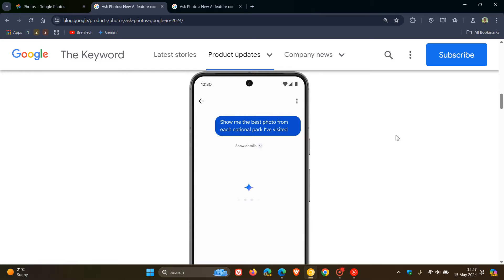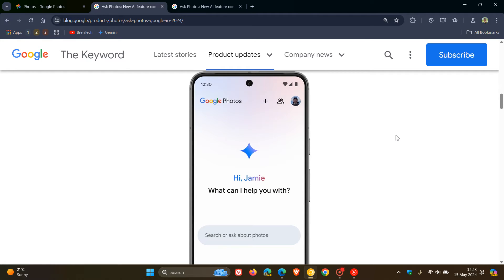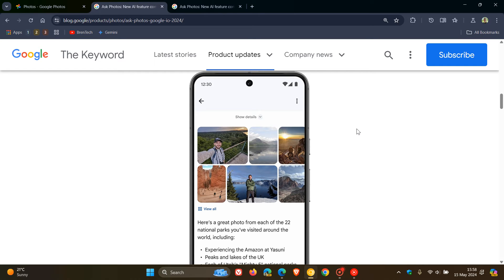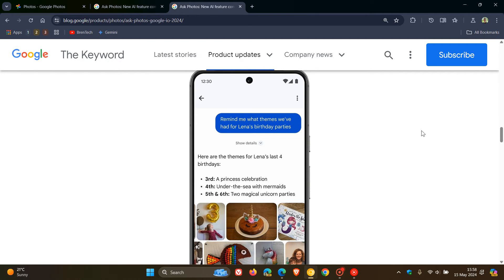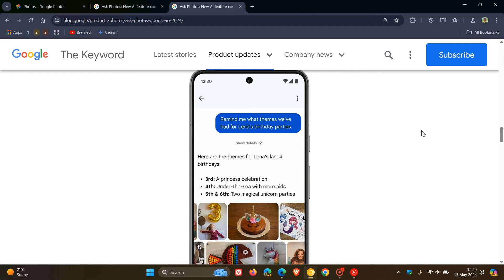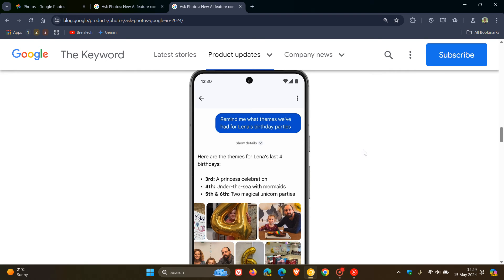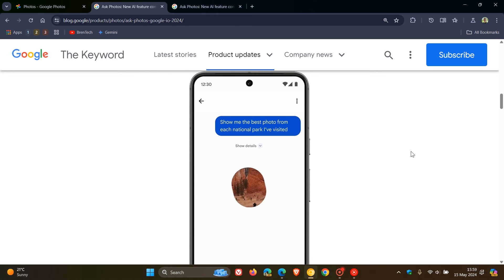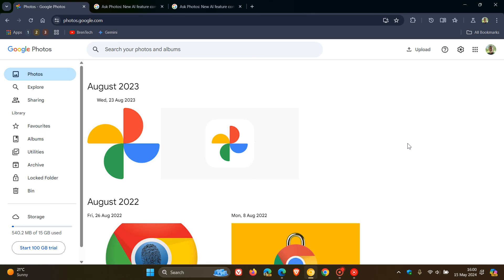Google Photos is getting a major Gemini AI upgrade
According to Google, new 'Ask Photos', will be rolling out over the coming months, making it easier for you to look for a specific memory or recall information included in your gallery.